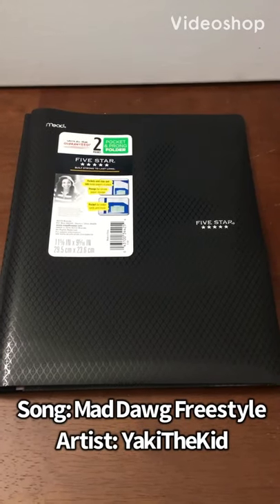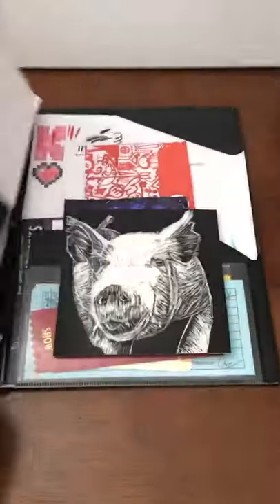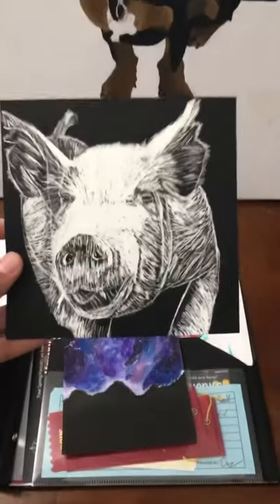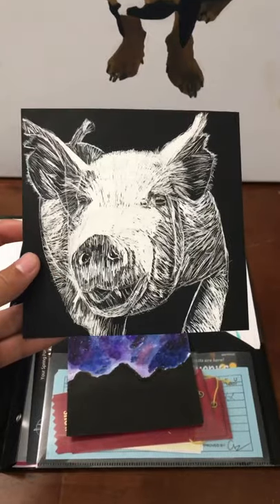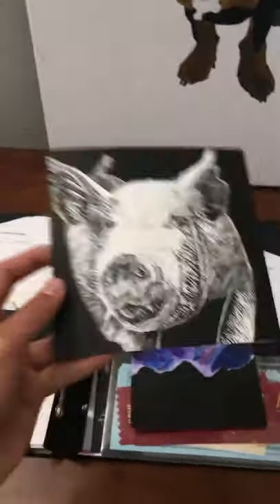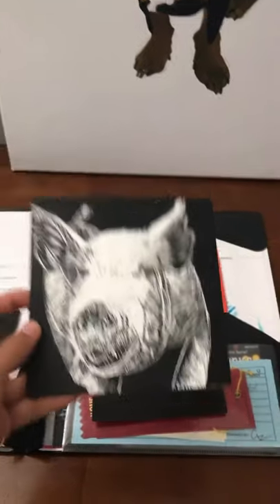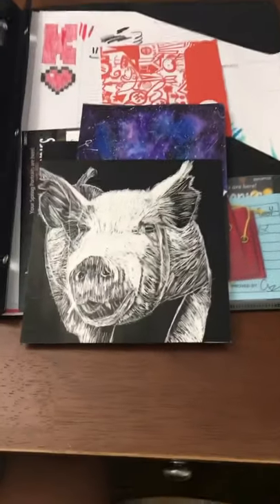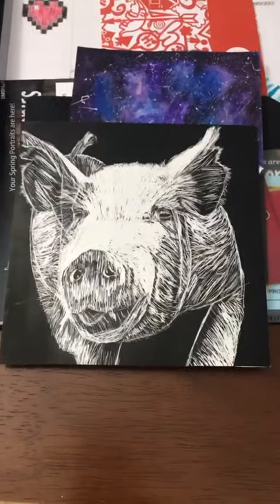Pig Scratchboard Art! 🐷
I made this cool Scratchboard Art of a pig today in art and thought it’d be cool to share:) INSANE VIDEO coming next week (it’s a paid commission) so stay tuned for that!